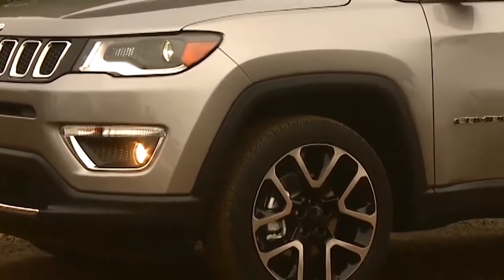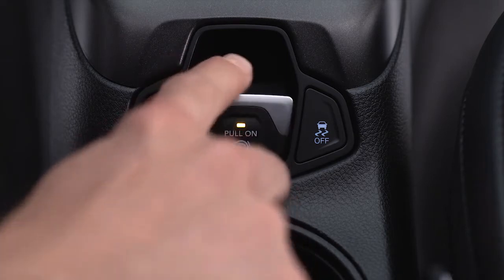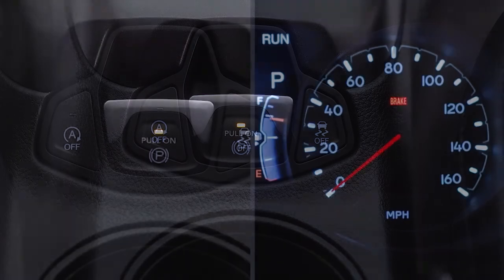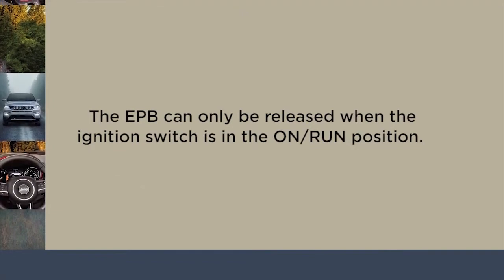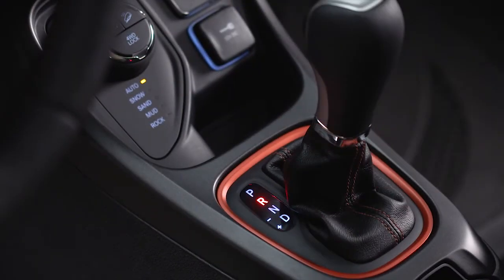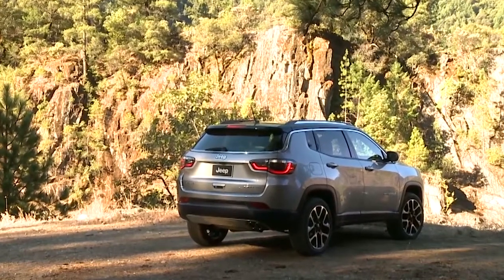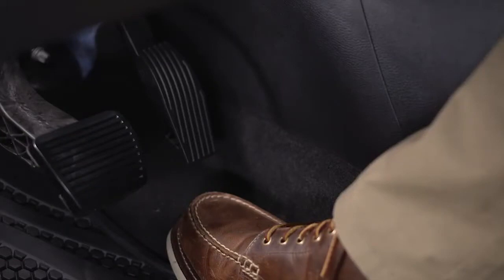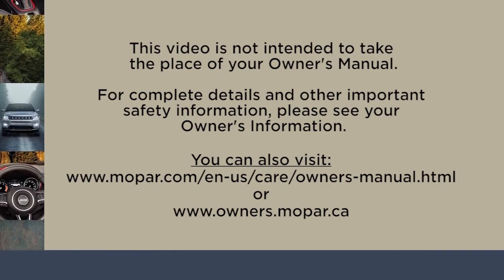Electric Park Brake-How the emergency brake can prevent rolling in your 2018 Jeep Compass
This video explains the features and proper use of your electronic parking brake system including the e brake (EPB) feature.  Learn how to enable the 2018 Jeep Compass automatic or emergency park brake and learn how your electric emergency brake can prevent rolling.